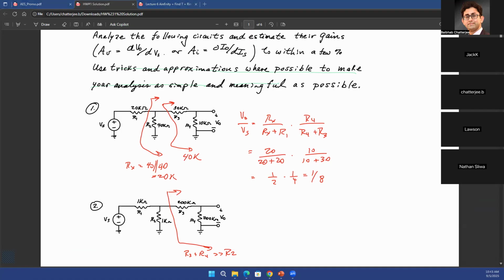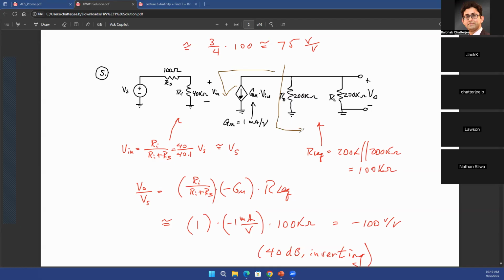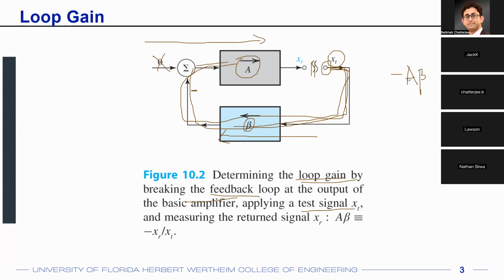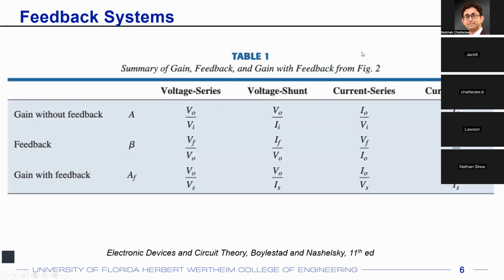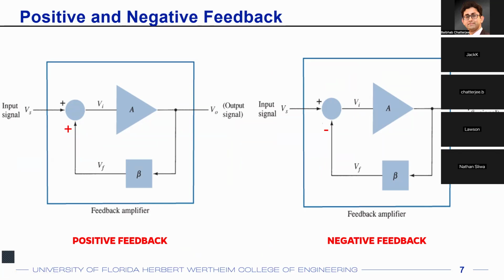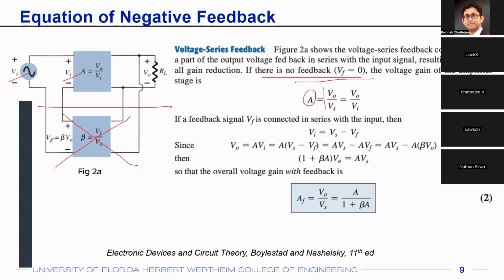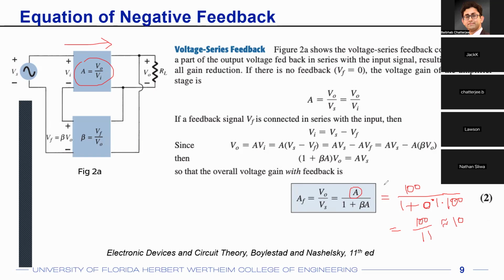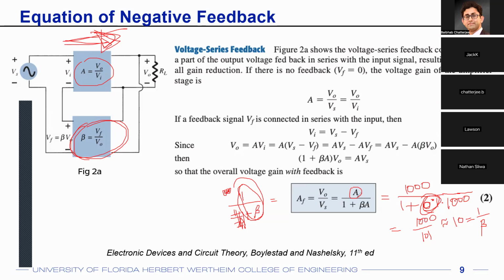E-Circuits 1: Lec6: Feedback